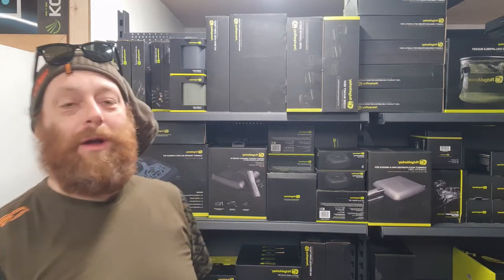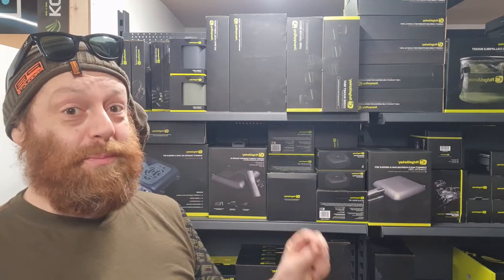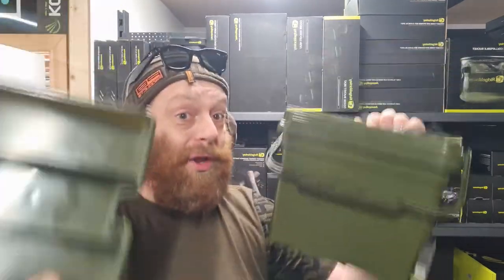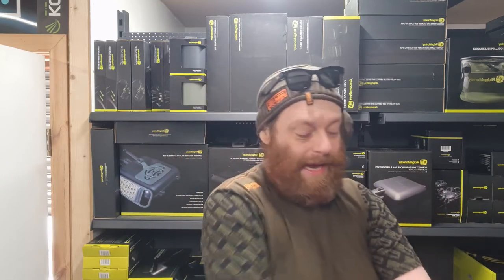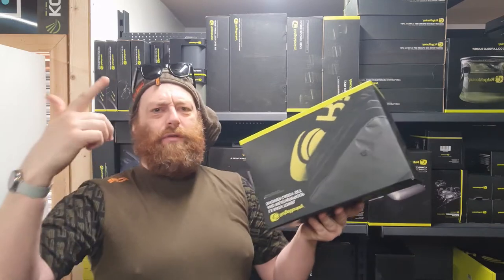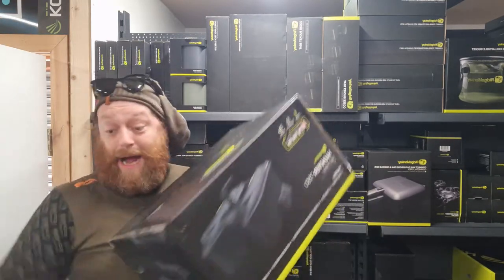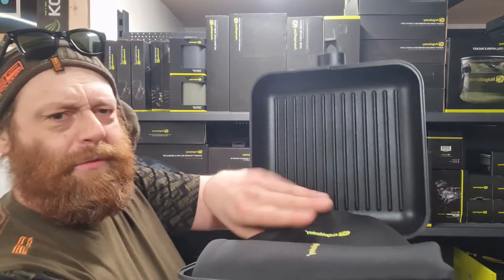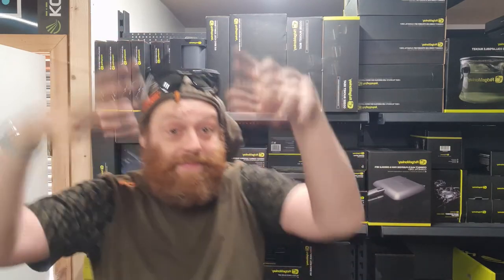win ridgemonkey goodies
#2 Order any ONE of either a LX Shower Caddy Set, A 7.5L Compact Bucket System, A Hunter 750 OR a New XXL Toaster Pan & Griddle Set (while stocks last)

You only need to order ONE of the items listed above to qualify and you can add as many other items to your order as you like.

#3 EVERY one of these items will contain a little something extra from the Ridgemonkey Range i.e. hooks, a hat, multi tool etc.

#4 ONE of each of the four selected products named above will contain a bundle of Ridgemonkey Goodies i.e. Bivvy Light, Terminal Tackle, Tools and more...

Once this batch of stock is gone the competition will end (starts March 23 2022 and ends as soon as each product sells out)

then search for the qualifying products and get them in your cart before someone else does...